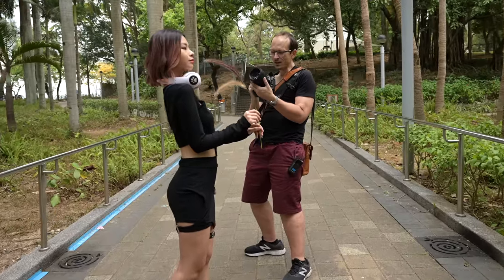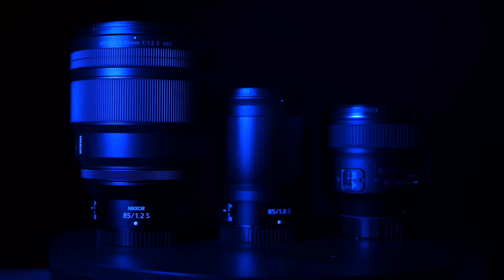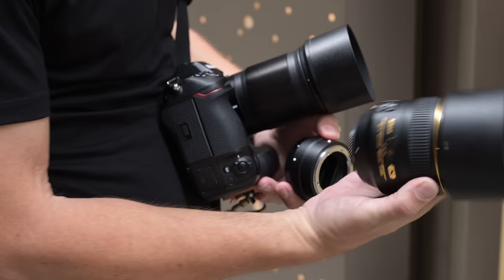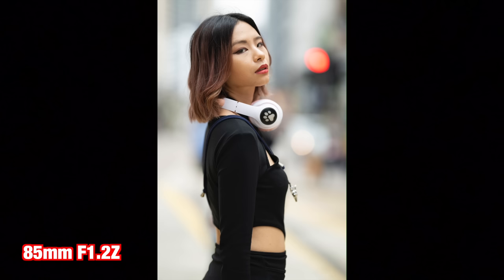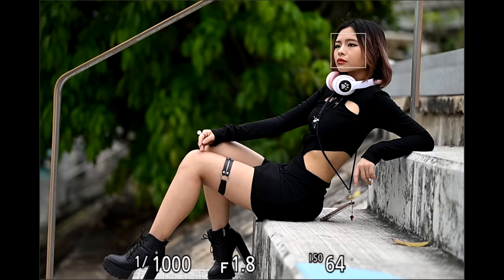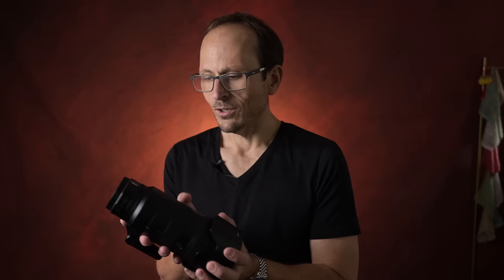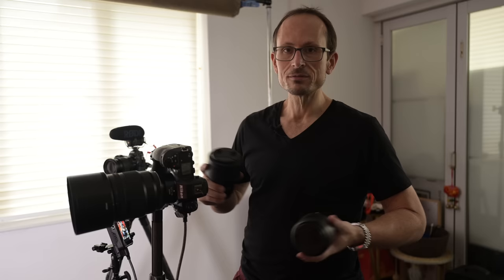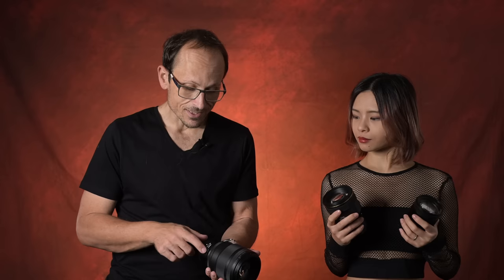Nikkor 85mm f1.2Z - Worth the price, size & weight??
The new king of Portrait lenses?

85mm F1.2Z
At Amazon